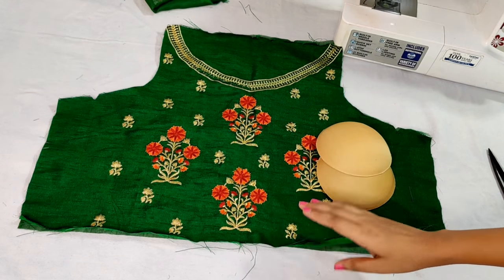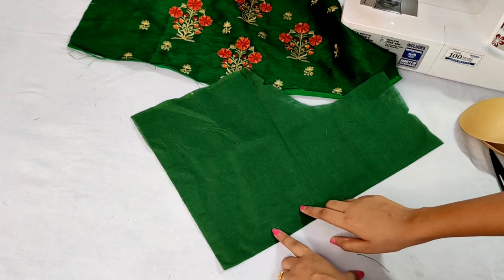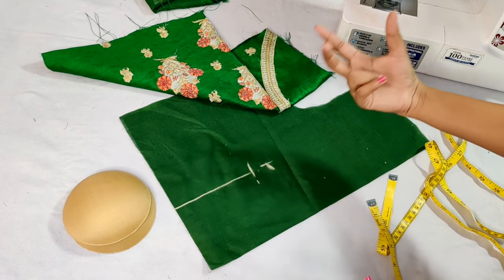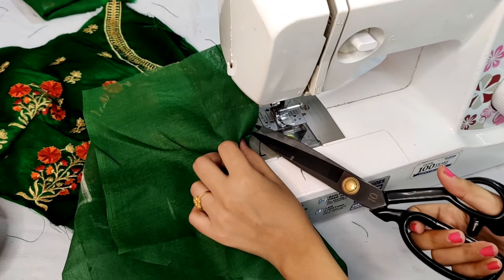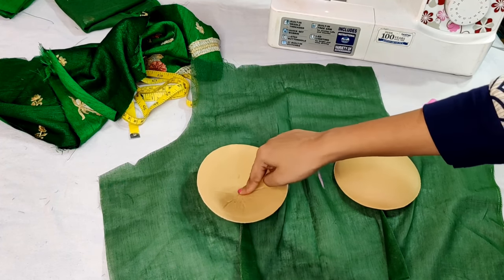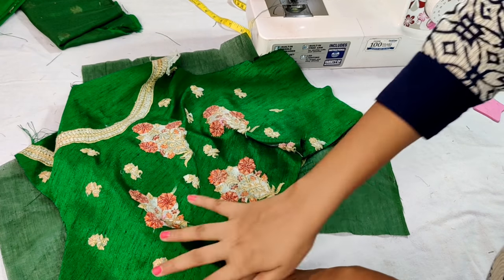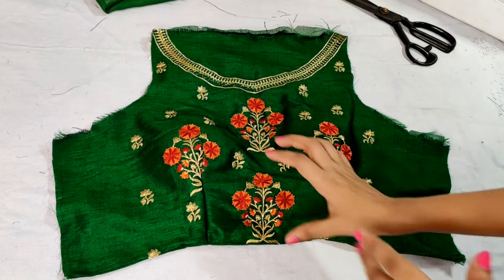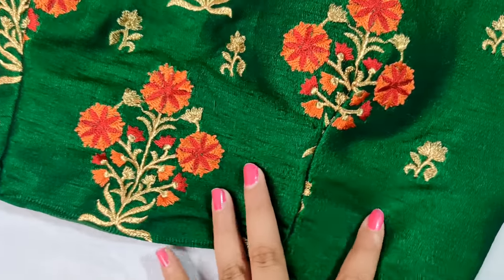ब्लाऊज़ पर कप्स (Pads) लगाने का सही और आसान तरीका, How to stitch padded blouse or kurta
Hii everyone,
In this video you will learn how to make Padded blouse or kurti

✓Markings for cups
✓Centre point of the blouse
✓Tucks in blouse
✓How many pleates do you need in padded blouse??
✓How to stitch pads?